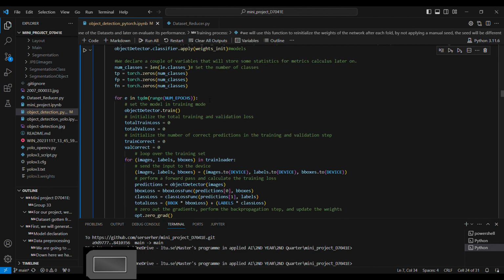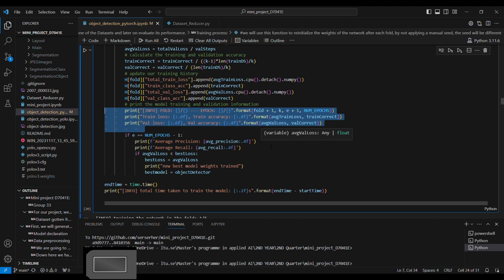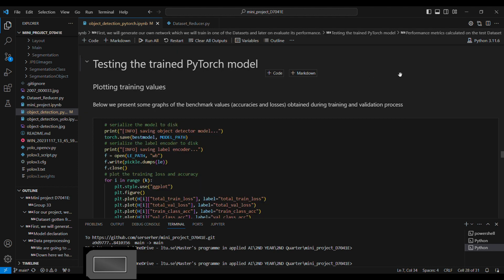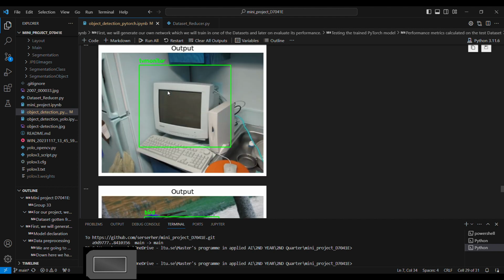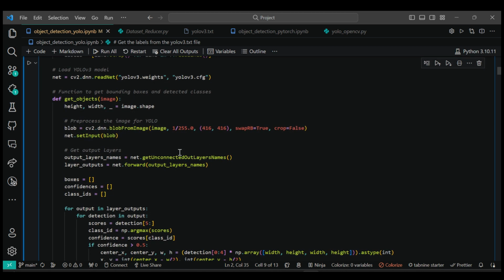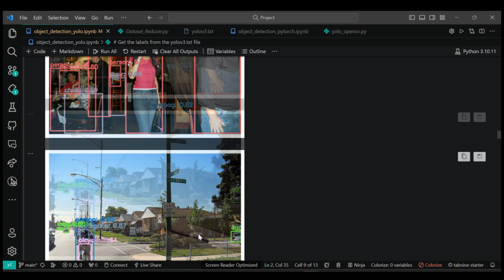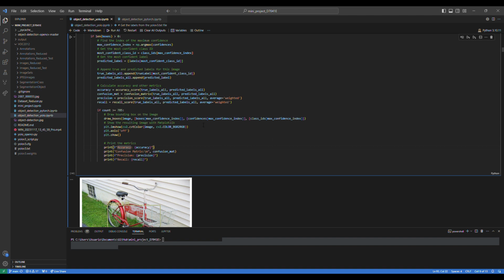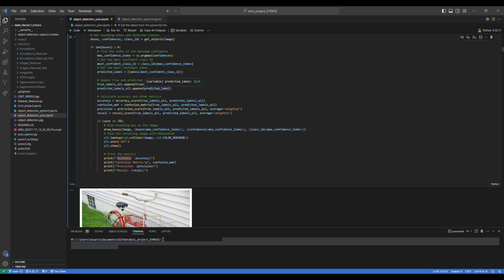Group 33 Mini Project Presentation Applied AI Part 2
Here is the second part of our Mini Project presentation for the course Applied AI, D7041E at Luleå University of Technology.